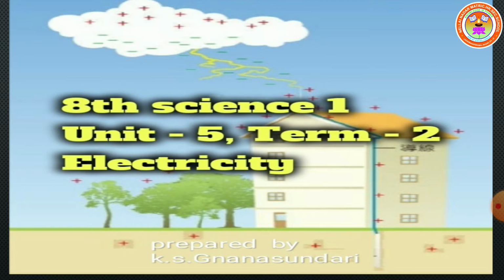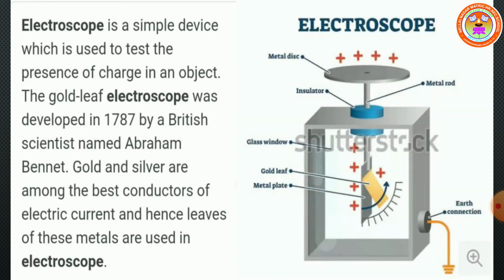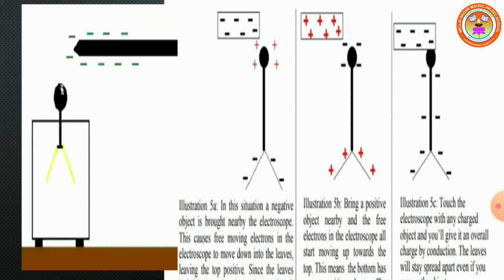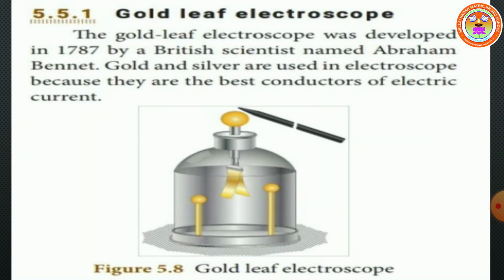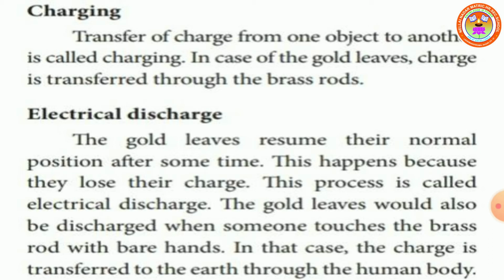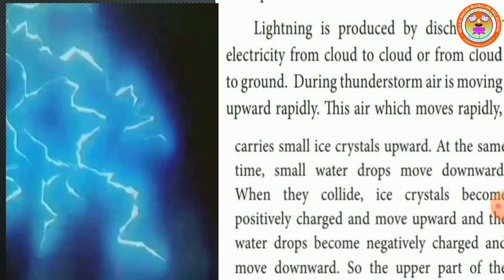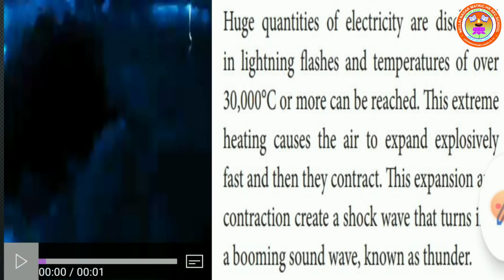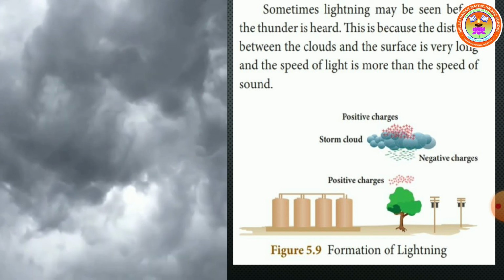Std 8 Science 1 Gnanasundari